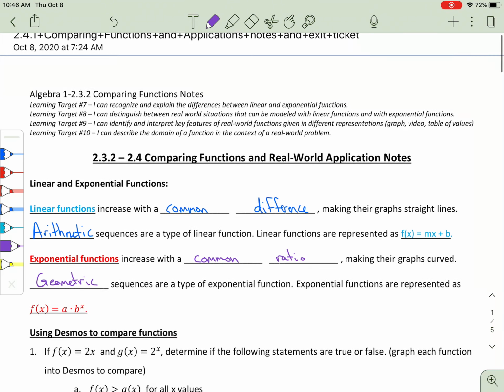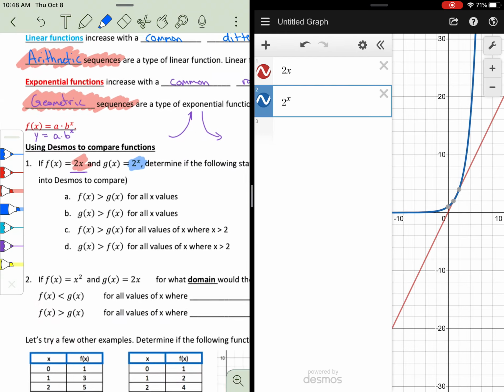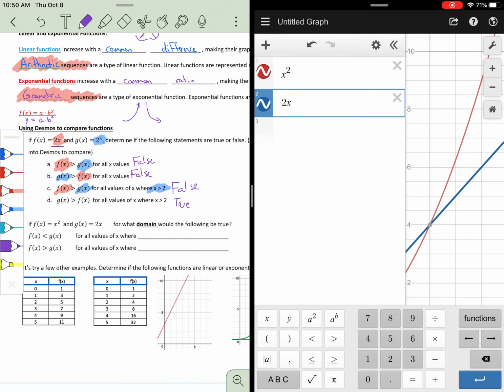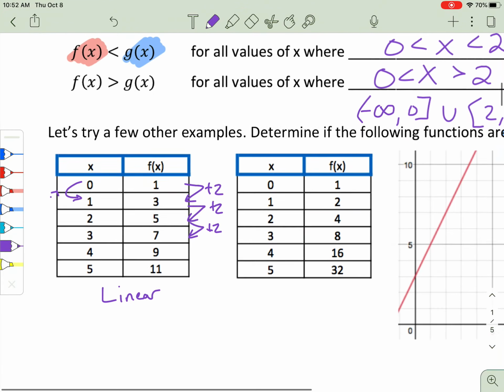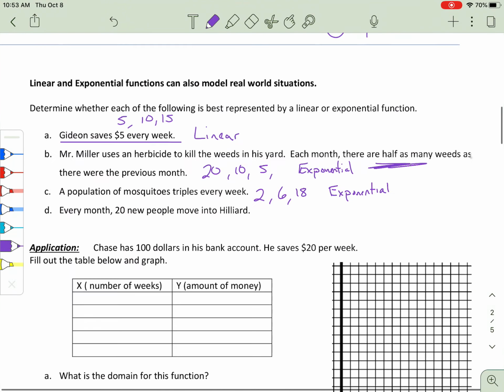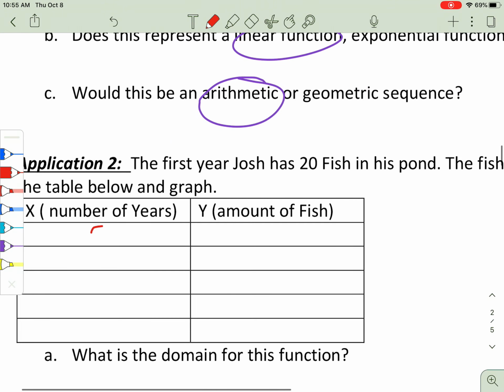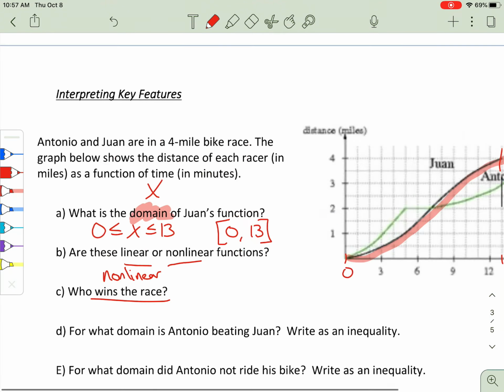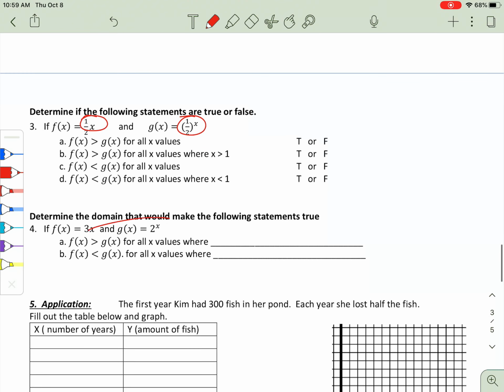2.4 Comparing Functions